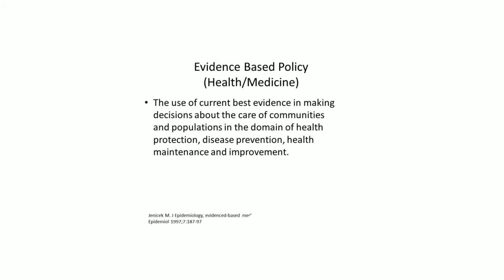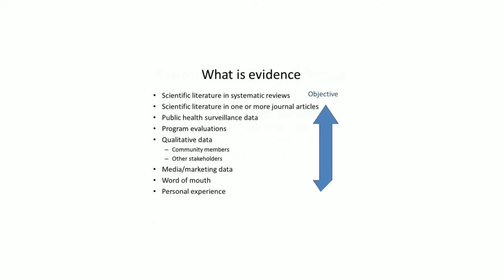evidence based health policy 2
PHT 370 Baldwin Wallace University